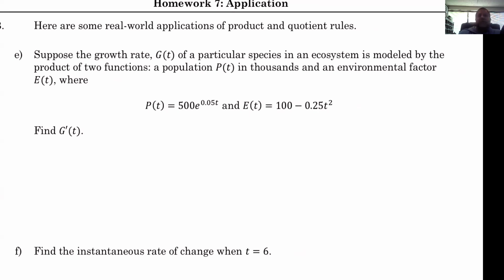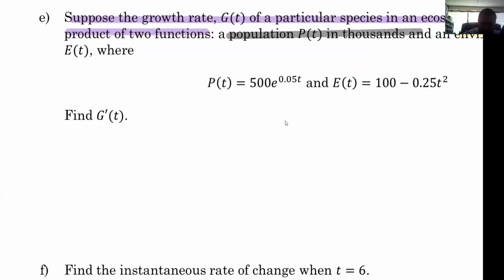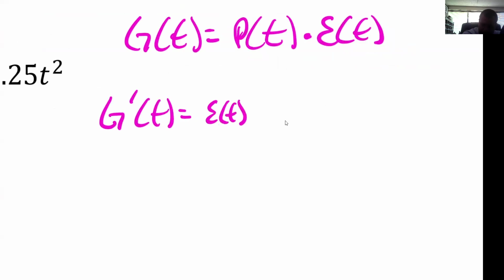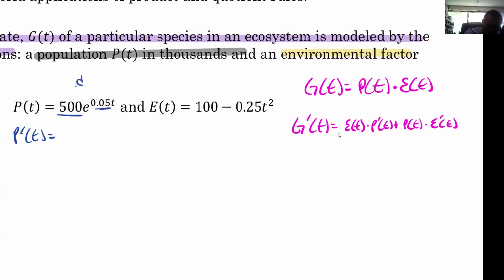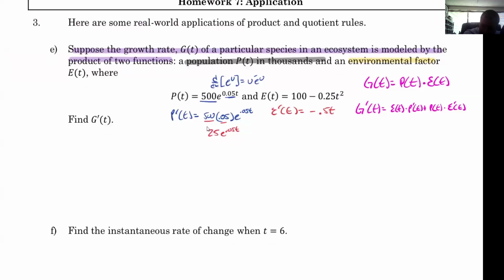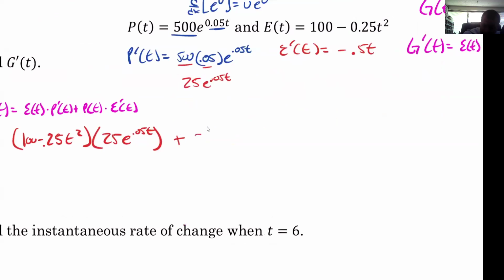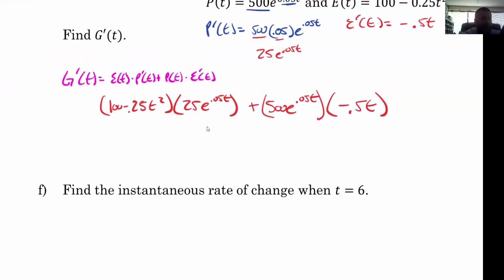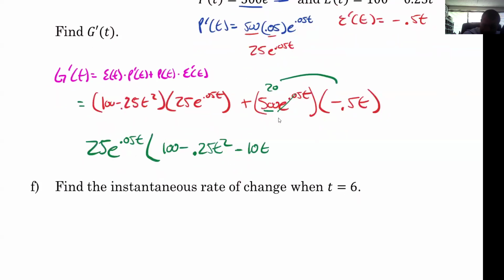MA1171 HW7 Product and Quotient Rule Q3e